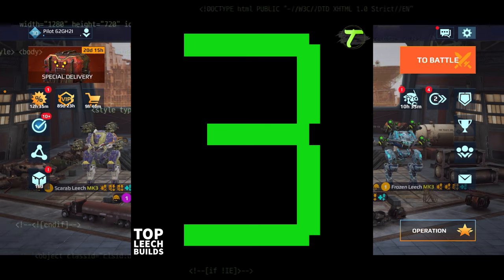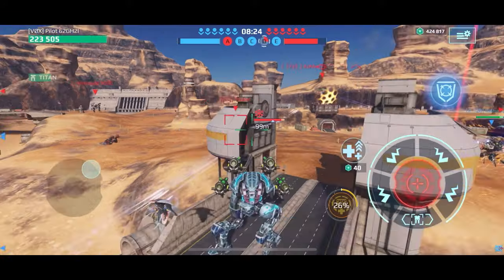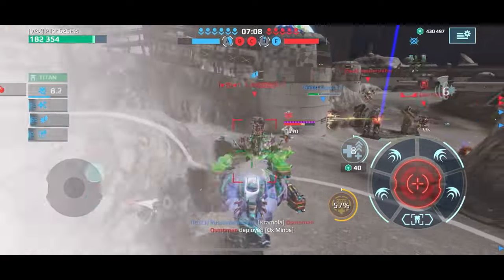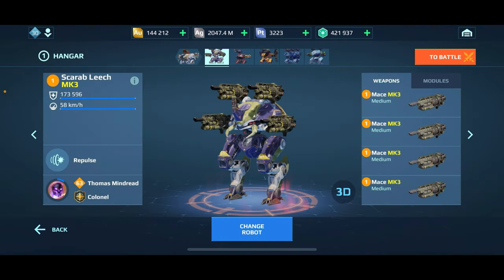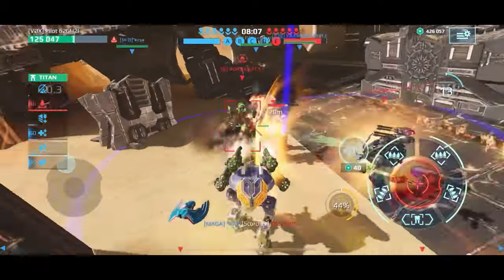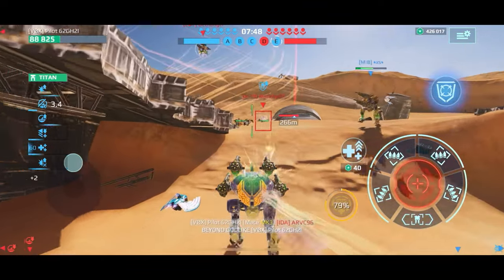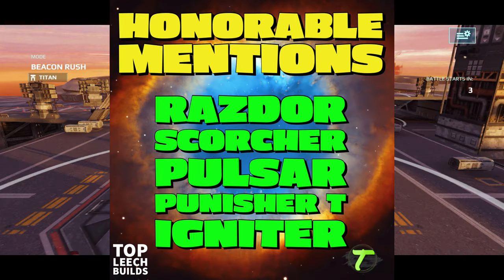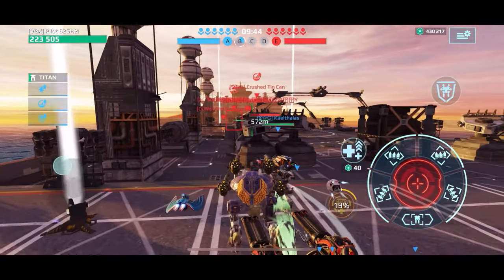TOP Leech Builds Vs The New Meta 2022 [WR] War Robots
💥 DOWNLOAD WR from the App Store💥 Click for Free Prize

Dashboard | Spring

iOS / U5CK0S
Android  / CJ3OYD

Intro:
Halcyon - Runaway

Official Walking War Robots Sub Reddit

Martian X Discord

0:00 Intro
1:25 Venom Setup & Gameplay
4:56 Havoc Setup & Gameplay
8:14 Mace Setup & Gameplay
17:32 Honorable Mentions & Crazy Comeback